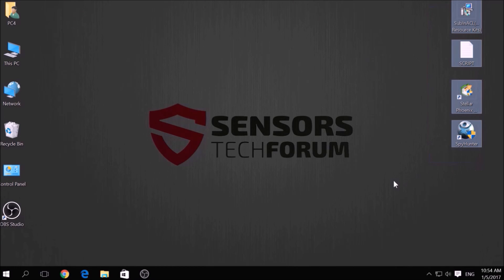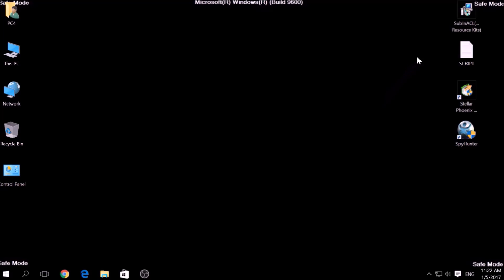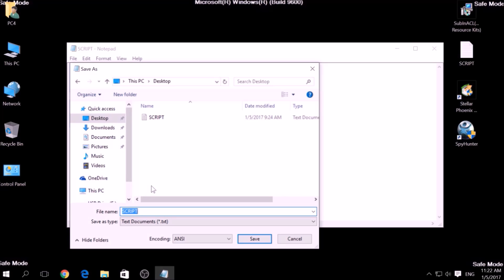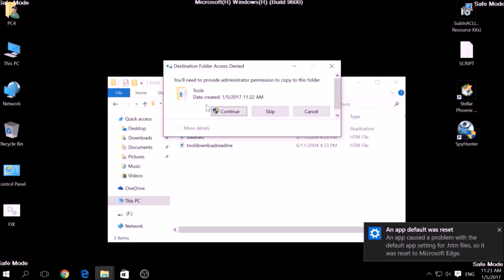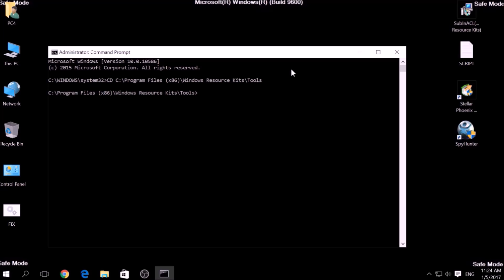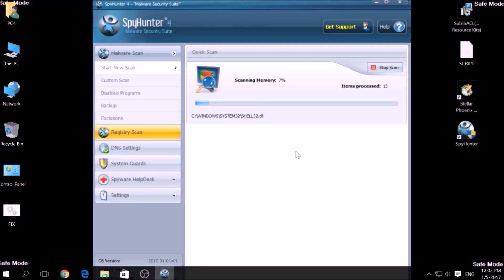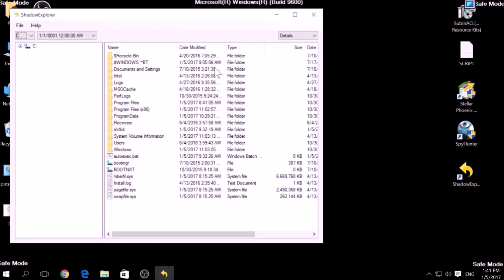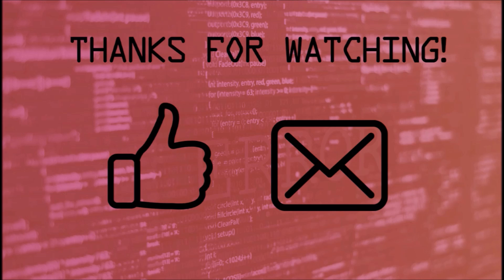How to Remove .wcry File Virus (Restore Files)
This video aims to help you remove WannaCry ransomware and restore .wcry files.